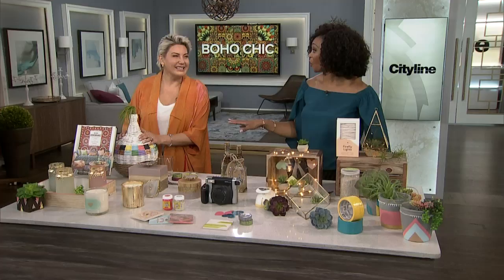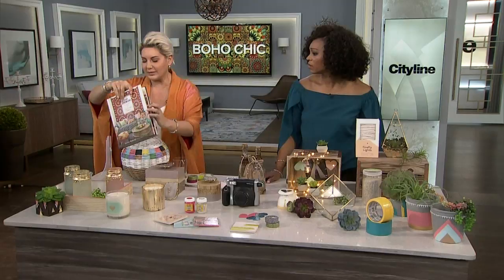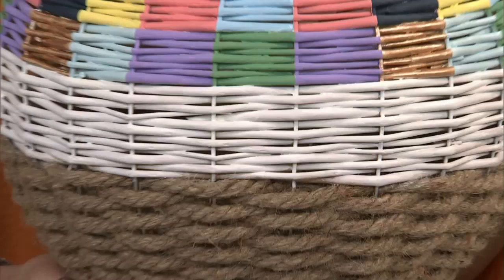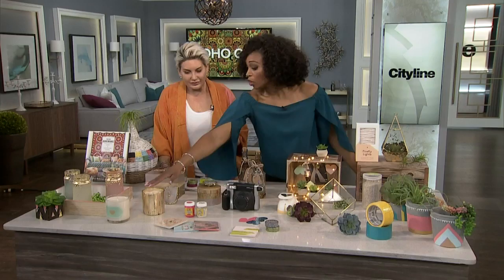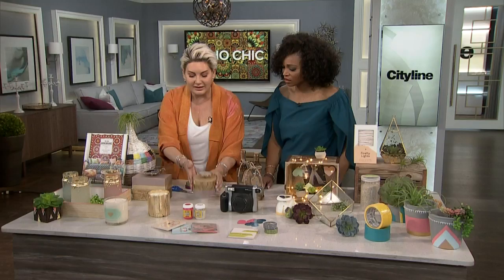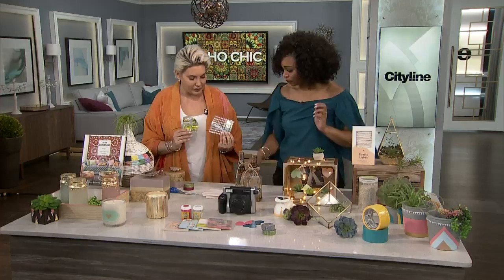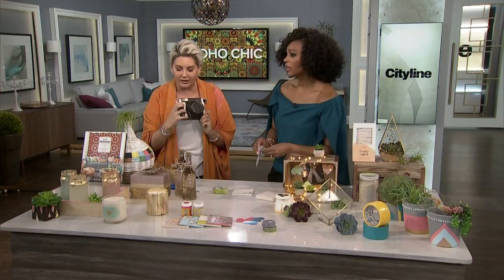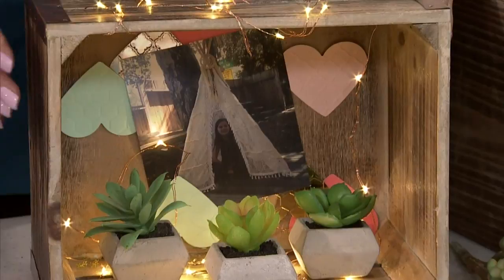7 DIYs to infuse the boho-chic vibe into any decor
Lifestyle expert, Janette Ewen, has 7 beautiful craft projects to add some bohomenian fun to your space without a ton of commitment.